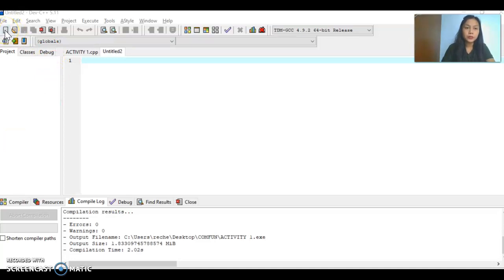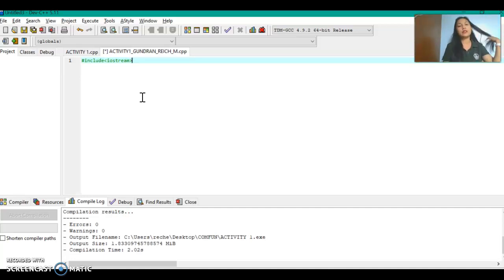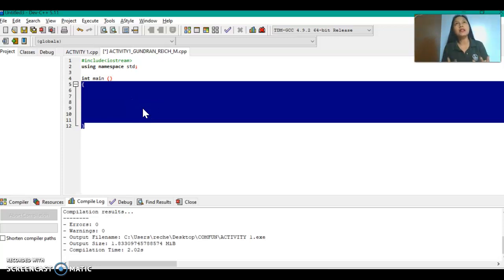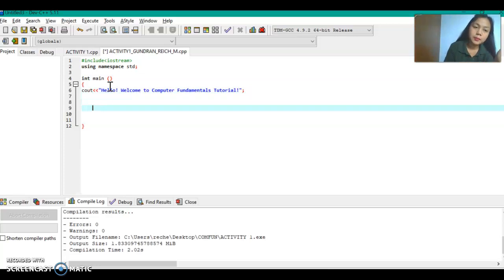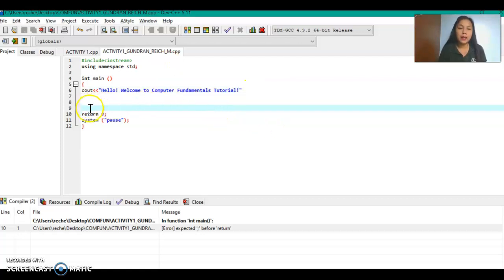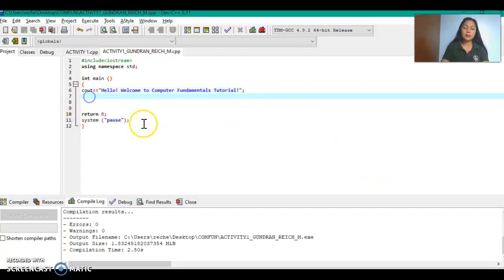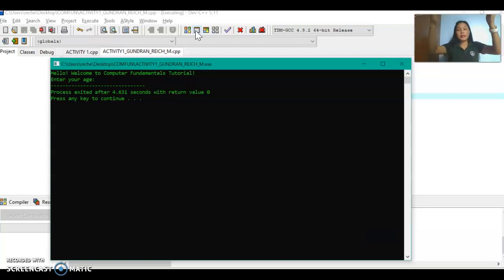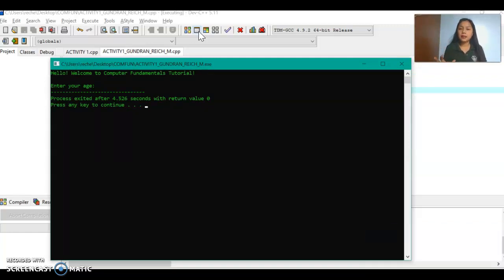Programming 101 | Dev C++ ver 5.11